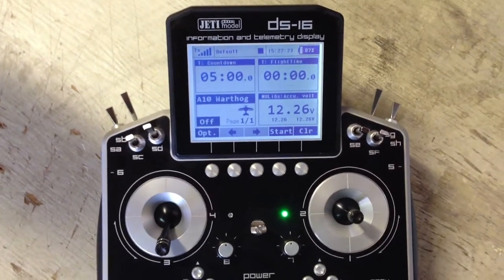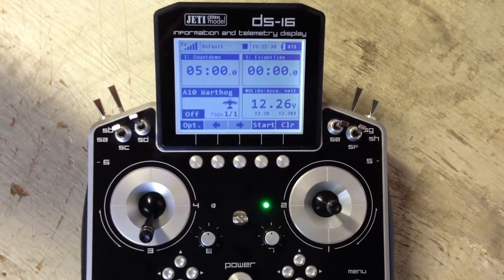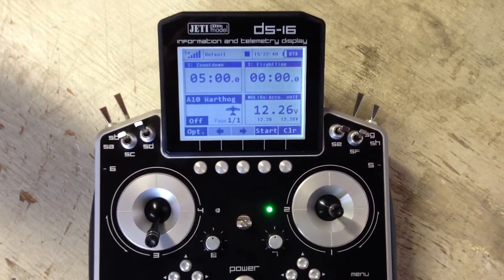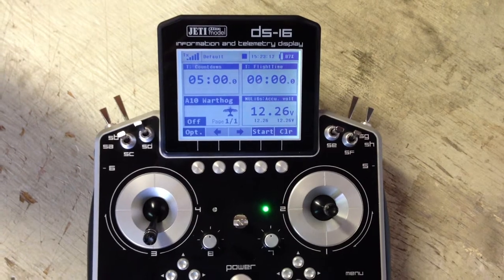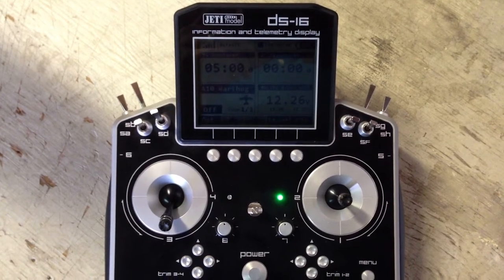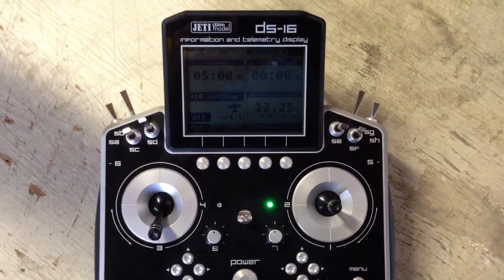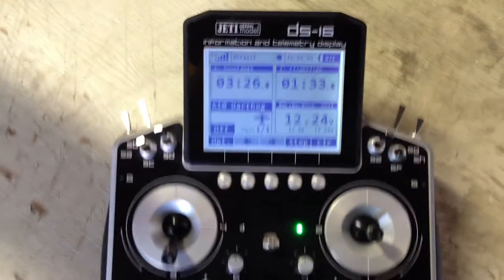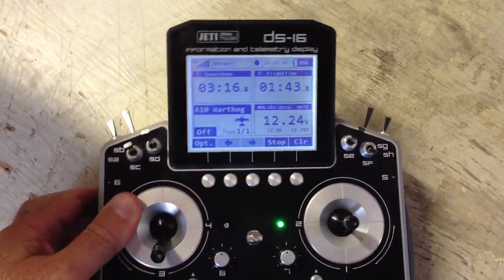DS16 Warthog Demo